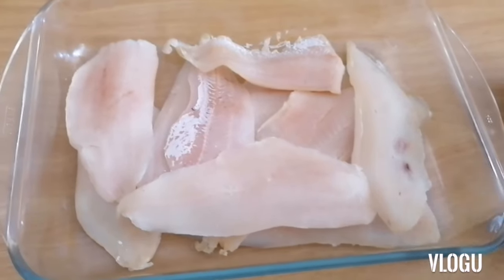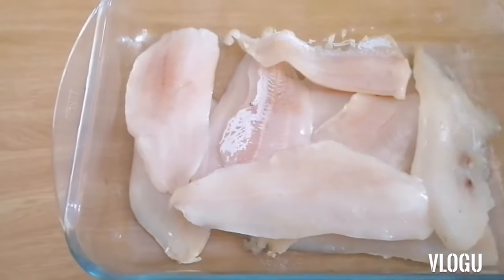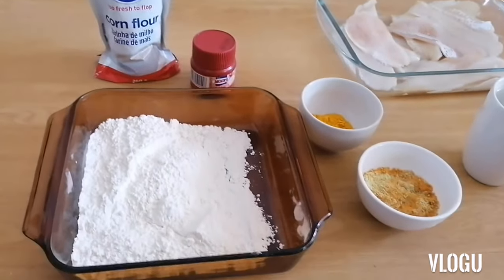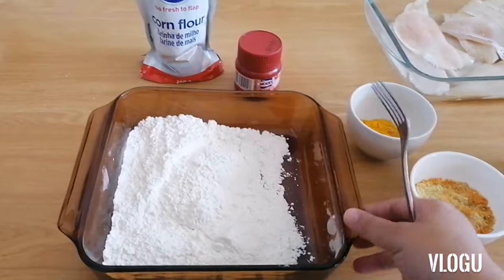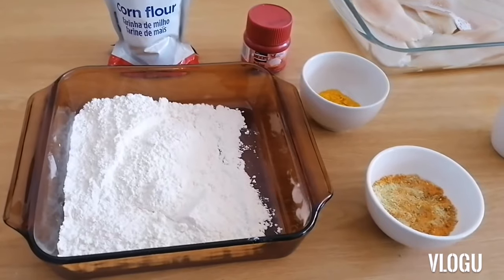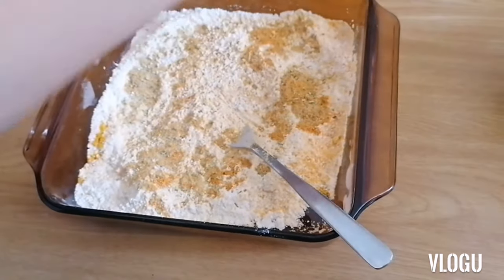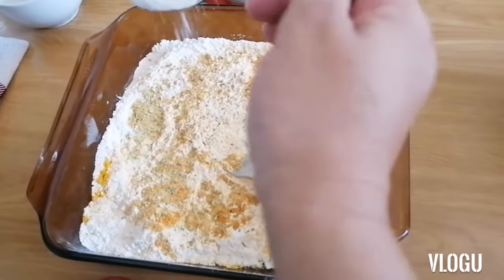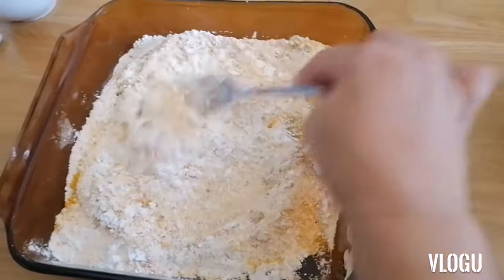Golden Fried Hake Fillets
Fish batter:
1/2 cup cake flour
1 tablespoon of Turmeric
1 tablespoon of Kapana spice
1 tablespoon of fish spice
1 tablespoon cornflour
1/2 teaspoon of baking powder

Mix all ingredients and add 1 cup water to form the batter. Dip the fish in batter and fry in piping hot oil until golden brown and crisp.